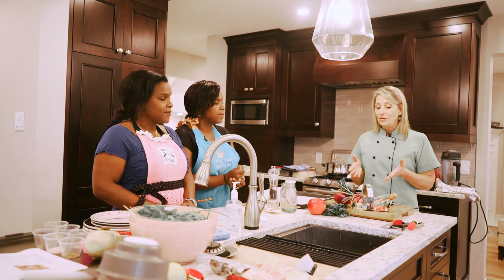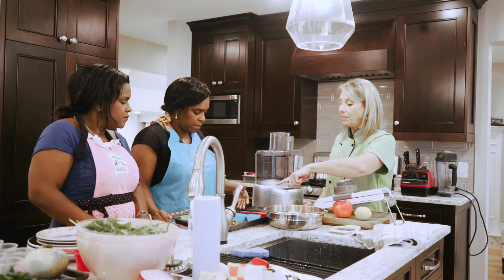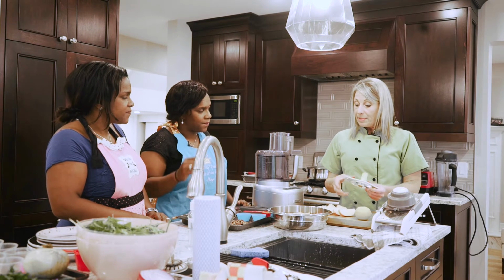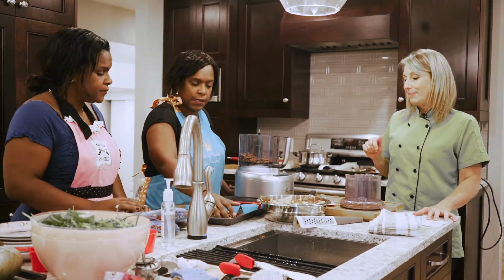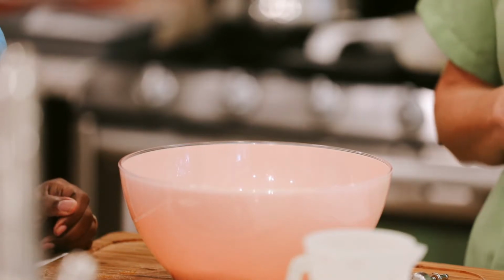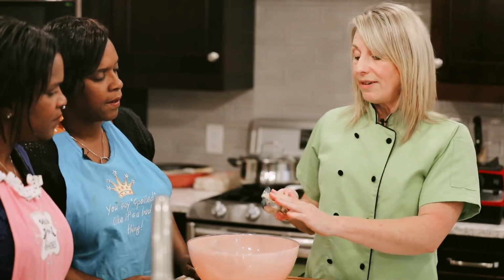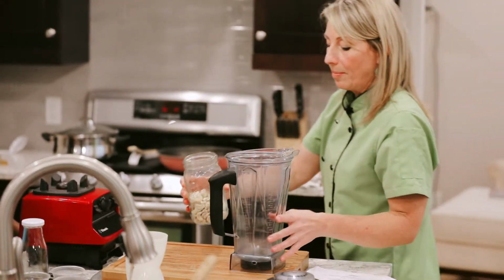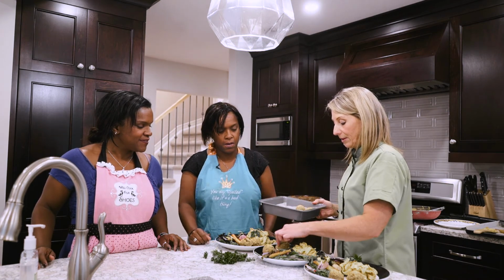COOK WITH US!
RECIPES

Pumpkin Biscuits
INGREDIENTS
1 cup almond flour
1/3 cup coconut flour
1/3 cup pumpkin puree
3 tsp baking powder
1⁄2 tsp mineral salt
1⁄4 coconut sugar (skip for keto)
3 tbsp ground chia
1⁄2 cup milk or water
2 tbsp melted coconut oil
1 1⁄2 tsp turmeric powder (optional, for colour)
METHOD
PUMPKIN BISCUITS
  Preheat oven to 350 degrees.Whisk flours, baking powder and salt in large bowl.
Whisk ground chia, water/milk in separate bowl. Add the oil and whisk again.Pour the wet ingredients into the dry and mix well.
Shape into biscuits. Bake 30-40 minutes until lightly golden. Cool and serve.

Pumpkin Alfredo
INGREDIENTS
 1⁄2 cup water
1 cup fresh pumpkin (cubed) or organic pumpkin purée 1 cup soaked cashews (rinsed well and drained)
1 tsp olive oil
1⁄2 tsp cumin
1⁄2 tsp coriander
1⁄2 tsp white pepper
2 tsp mineral salt
1⁄2 tsp sage
1 tsp garlic powder
Dash nutmeg
Optional Topping: activated dehydrated walnuts/pumpkin/sunflower/sesame seeds.
METHOD
 Blend all Alfredo ingredients until a smooth consistency is reached.
Sauté sliced onions. Pour Alfredo sauce over onions, add noodles & mix well to combine. Top withactivated pumpkin seeds and/or hemp seeds and a sprig of parsley or sprouts for garnish.

Apple Cobbler
FILLING
5-6 apples
6-8 dates
1 tbsp cinnamon
1⁄2 tsp lemon zest (zest of 1 lemon) 2 tsp lemon juice
CRUMBLE
2 1⁄2 cups pecans or walnuts (lightly warmed and cooled) 1⁄4 cup coconut sugar
2 tsp cinnamon
1⁄4 tsp nutmeg
1⁄4 tsp mineral salt
METHOD
Preheat oven to 350 degrees.
APPLE COBBLER
   Slice apples thinly. Add dates, lemon juice, zest and cinnamon with 1⁄2 cup fruit in food processor and puree into a paste. Mix paste through remaining sliced apples to coat all.Crumble
Place half the pecans in the food processor. Process until a butter is formed. Add spices and remaining pecans. Pulse the mixture to crumbly consistency.
Add 1⁄2 of mixture to bottom of baking dish. Add apple mixture and top with remaining crumble.Bake 30-45 minutes until bubbly.